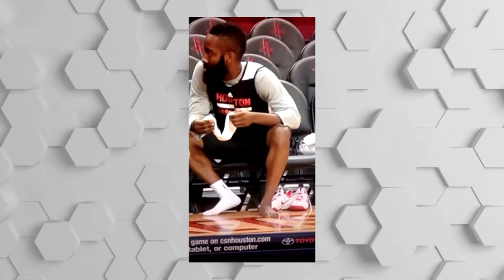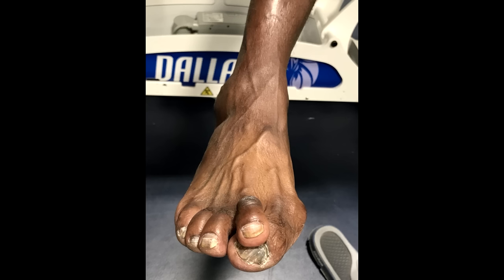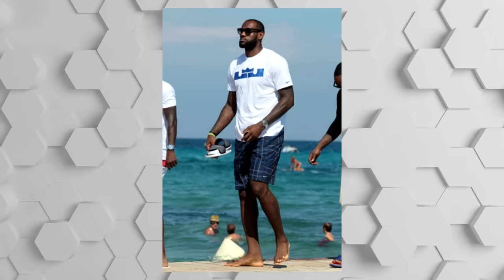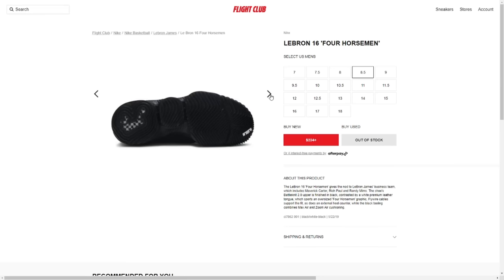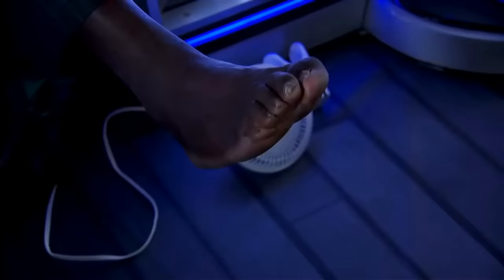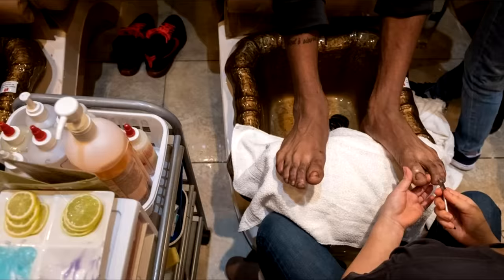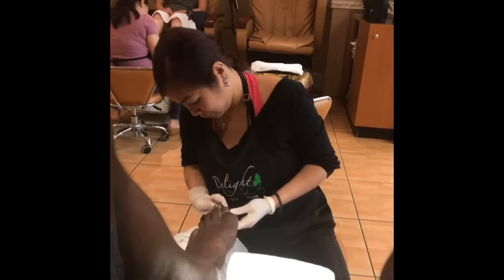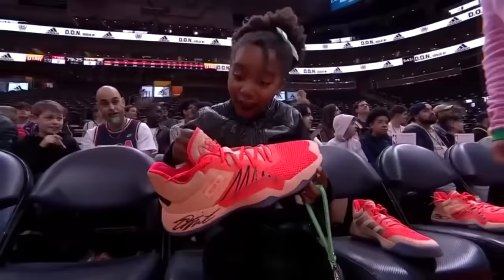NBA Players have the NASTIEST Feet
NBA players have gross feet from the years of playing basketball. They have bunions, rotten toenails and a lot of other problems. Players like Shaq from Inside the NBA are included in this video showing off their nasty feet. LeBron James has bunched up toes, James Harden's feet are ugly, same with Reggie Jackson and Joel Embiid. This video also mentions the NBA's pedicure culture where players like Nate Robinson, De'Aaron Fox, Shaquille O'Neal, and Dwayne wade are getting their toenails painted. The effect on feet that basketball shoes have are rough.

Equipment I use:

Intro: (0:00)
NBA Players' Gross Feet: (0:26)
Pedicure Culture in the NBA: (3:40)